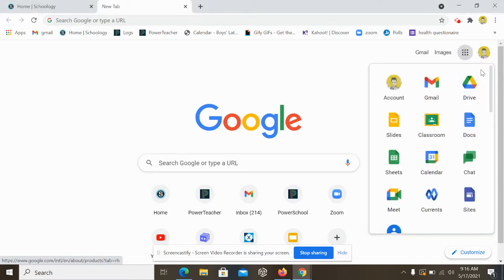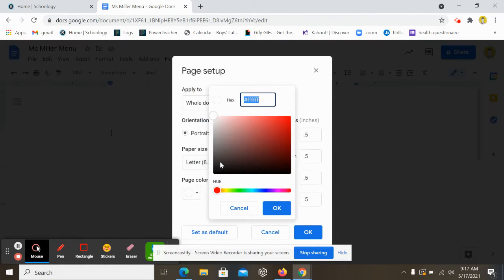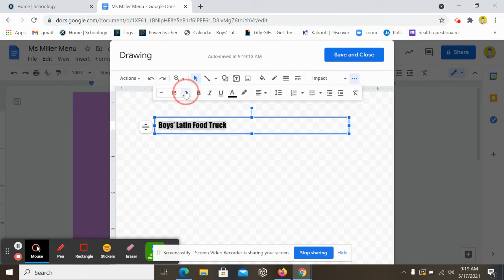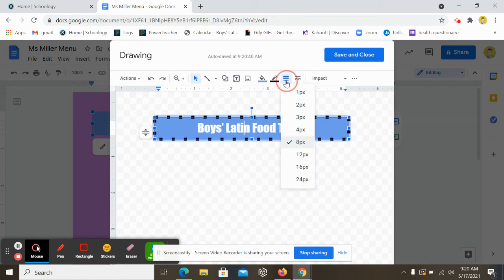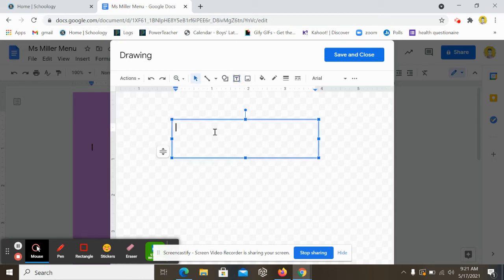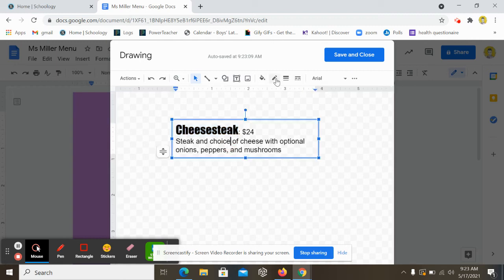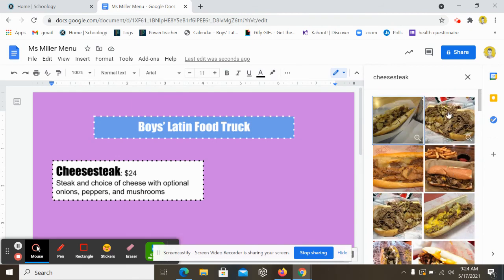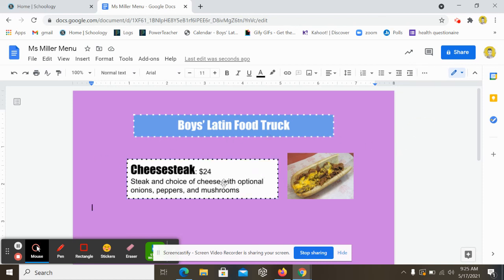Making A Menu in Google Docs